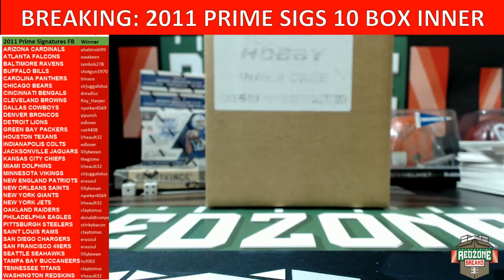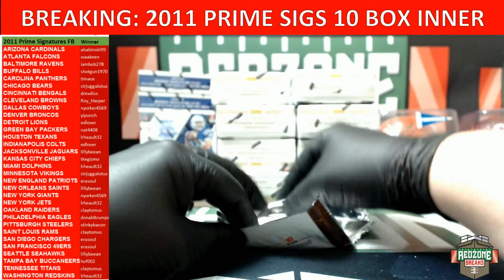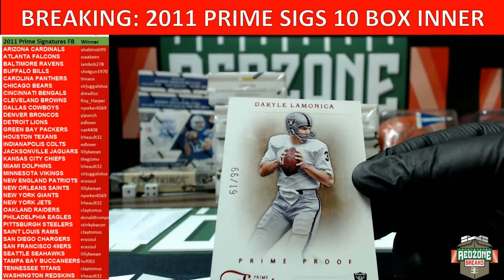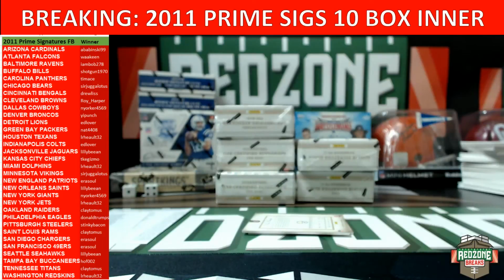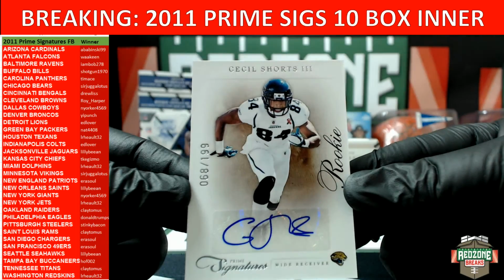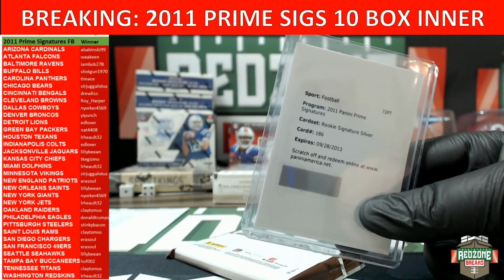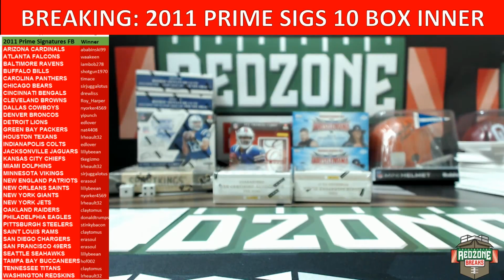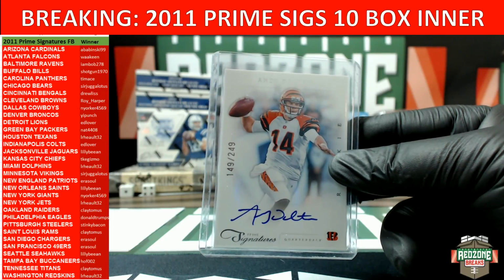05/30/16 2011 Prime Signatures Live Auction Break